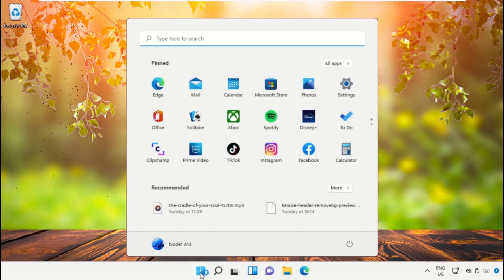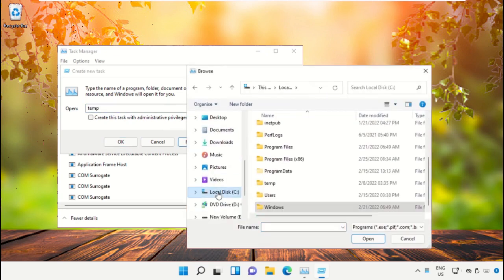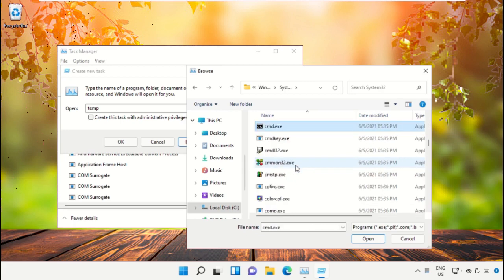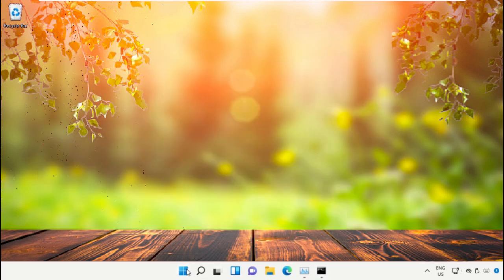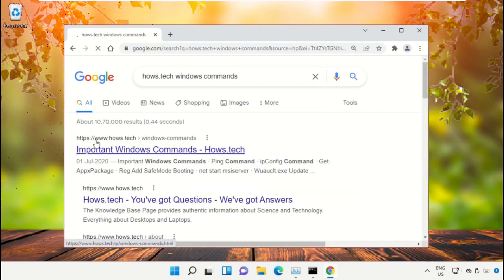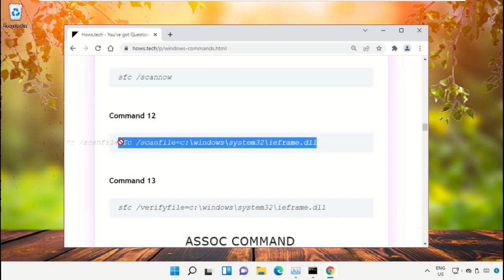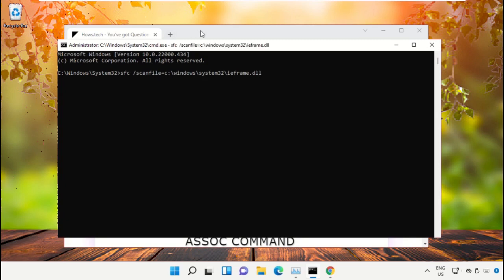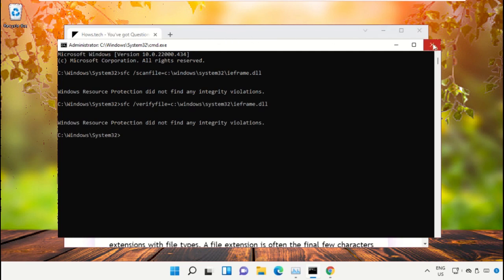how to fix lag in valorant windows 11